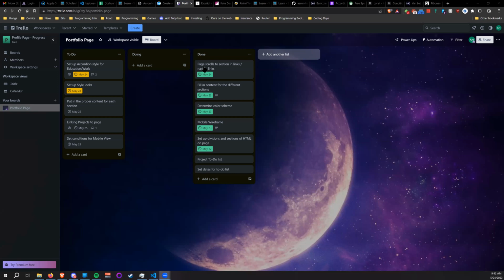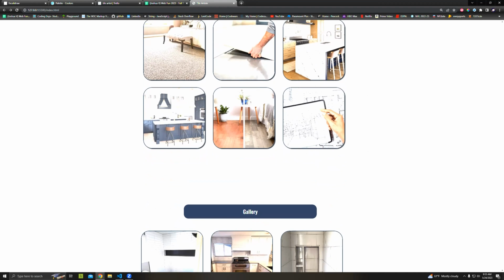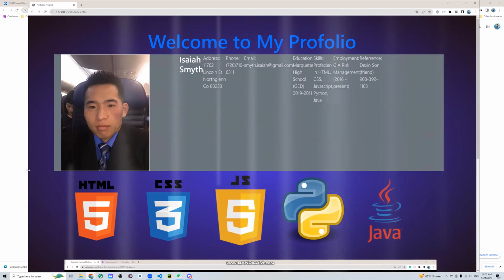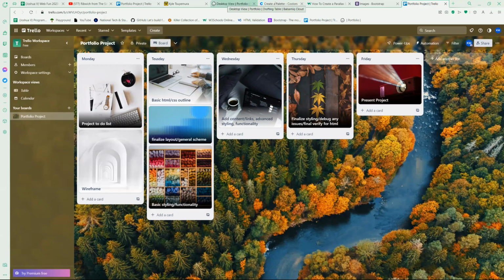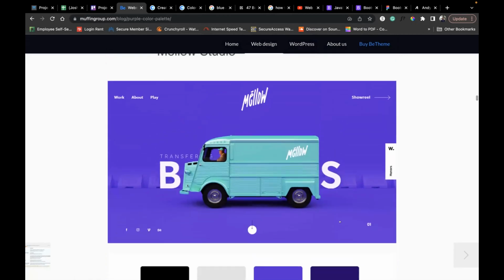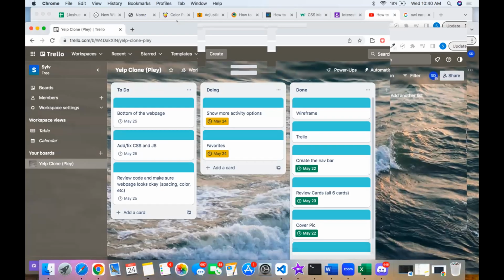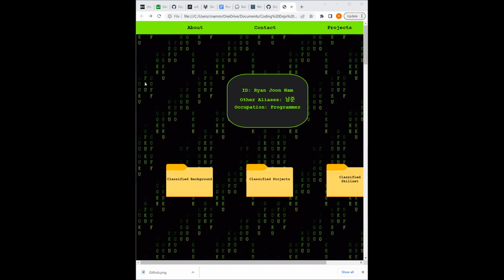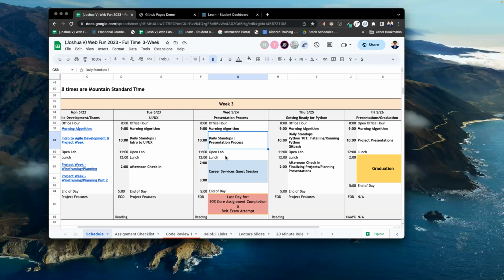Web Fundamentals May2023 W3D3 Morning Standups